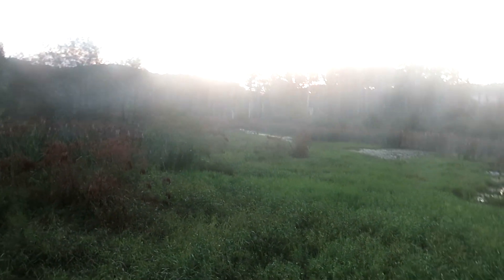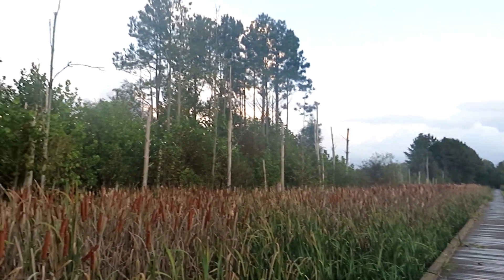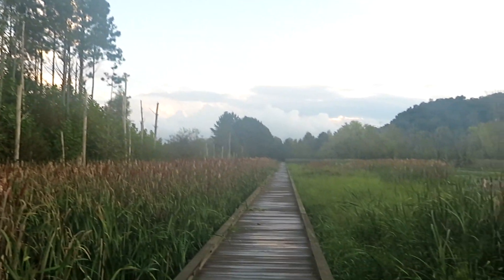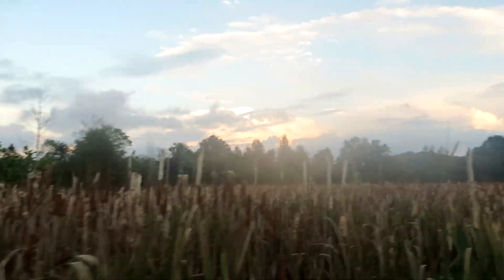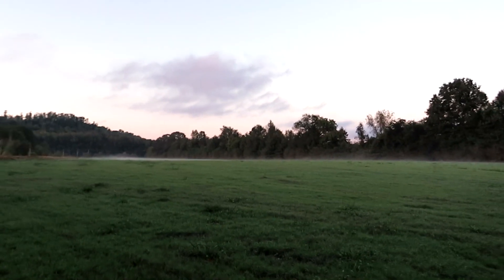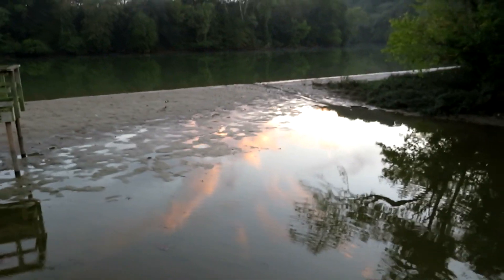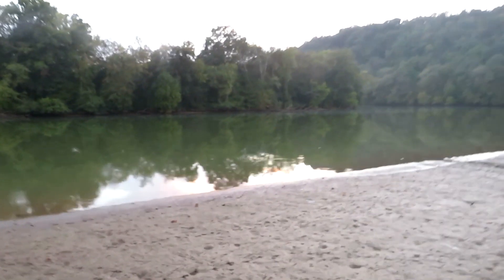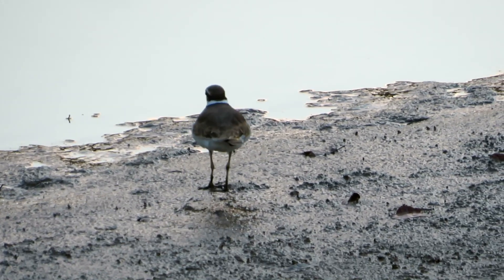Fall in Marbut Bend, AL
Another walk on the Marbut Bend Trail in fall in Alabama.